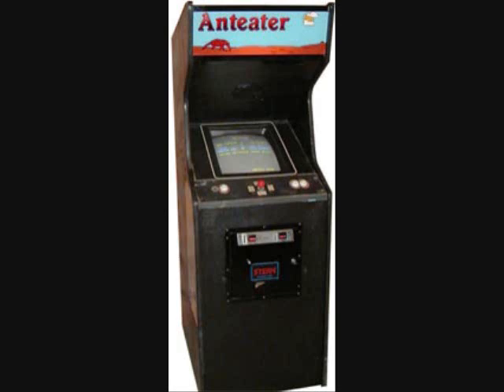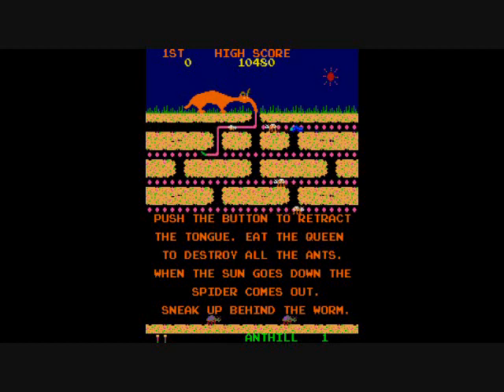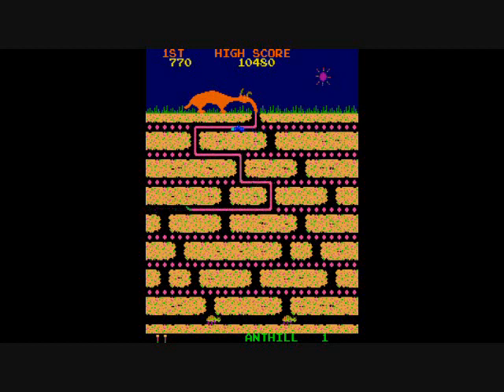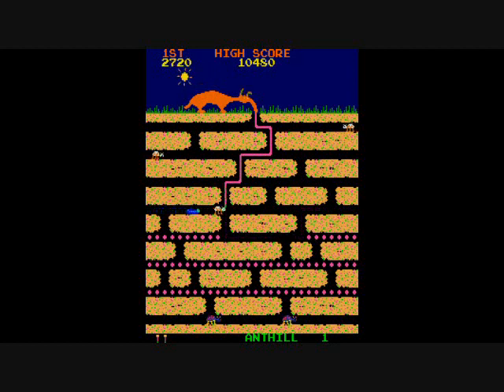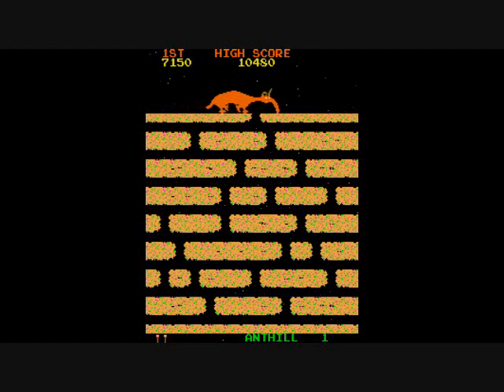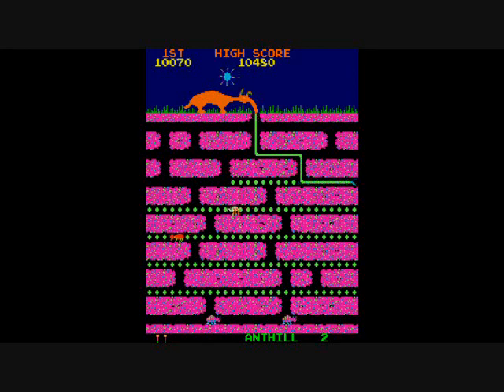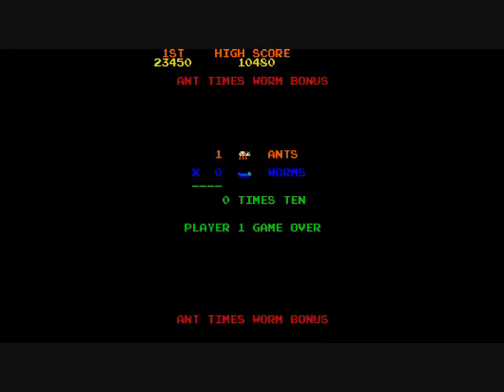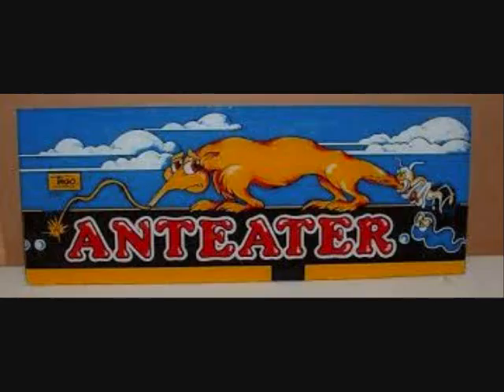Anteater, 1982 Tago Electronics/Stern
Rather enjoyable twist on the Pac-Man maze game genre-- the protagonist (the titular anteater) is actually OUTSIDE the maze, and you control his long, sticky tongue in order to eat the white dots in the maze (also like Pac-Man), which are actually ant larvae.  Ants will also come into play, but oddly enough, you will lose a life if you let them touch the side of your tongue.  So in order to prevent this, you must keep your eyes ALL over the playfield!  The ants will come out of either side of the maze and will get a bit faster if you keep eating them.  Worms will also appear here and there (just one at a time) and you must eat them from BEHIND or risk losing a life.  They will pass harmlessly through the side of your tongue.  A pair of Queen Ants are stationary at the bottom of the screen; each acts as a "smart bomb" and kills all enemies onscreen.  On later levels a red ant and a caterpillar (worth 150 points and safe to eat in any manner) will appear.  Lastly, a spider will appear when the sun goes all the way to the left, bringing on night.  The spider will be deadly to touch with the tip of your tongue-- in fact, that's what he's headed for.  He will travel down the length of your tongue and try to reach the tip to cost you a life.  I find this game very cool and *may* have seen it once at the arcades, though it had its following.. a kind of neat touch is that when you die or continue to the next level, a bonus is given by means of the number of ants you ate times the number of worms you ate, with that total multiplied by 10.. although the payoff isn't very big.  Remember the "retract tongue" button; as it quickly backs up and can give you time to react as ants near the sides of it!  Fun game.